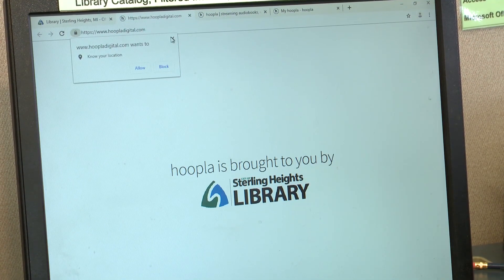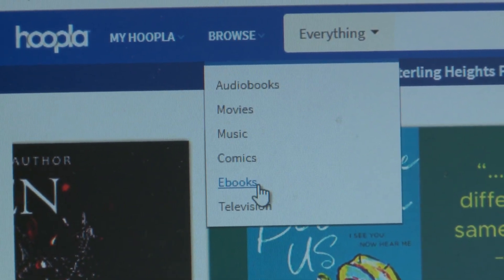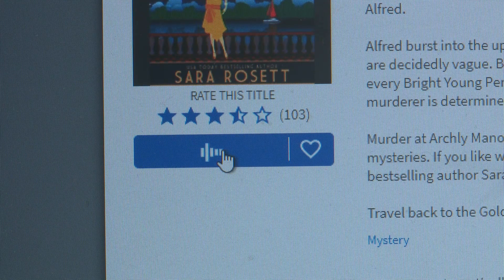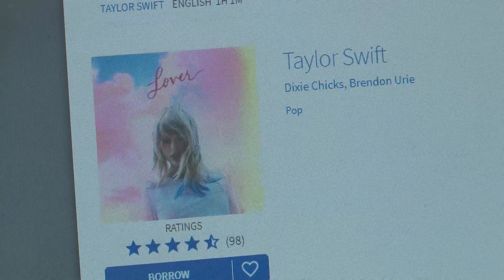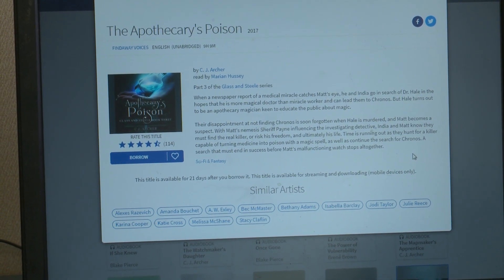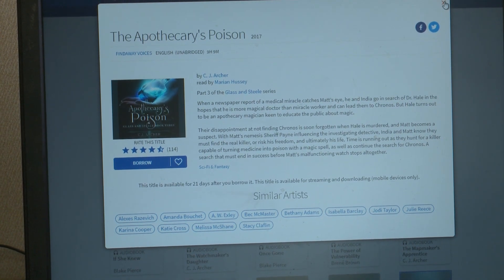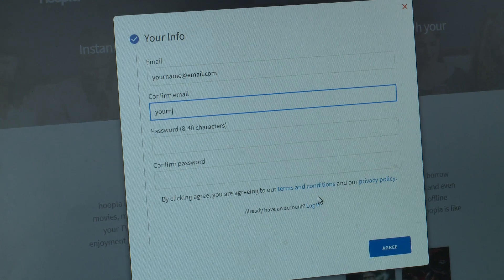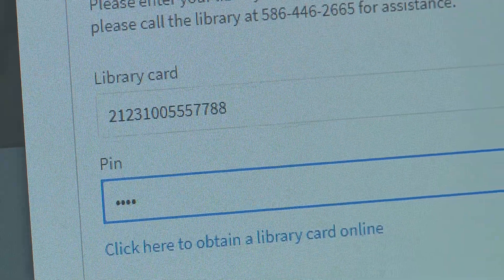SHPL: Hoopla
The Sterling Heights Public Library has partnered with a new streaming service-Hoopla!